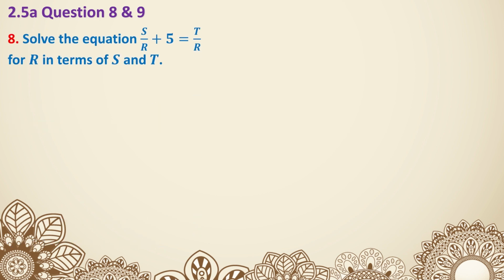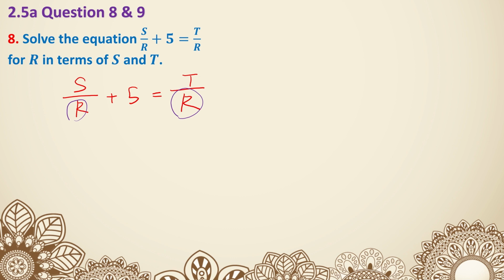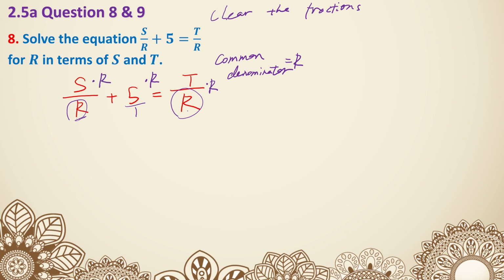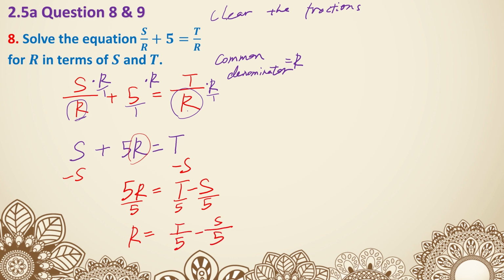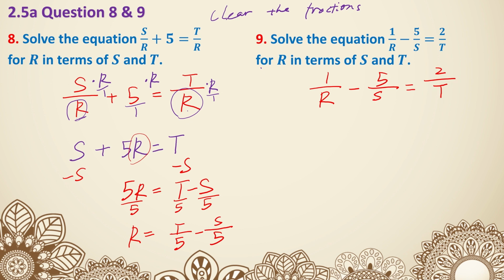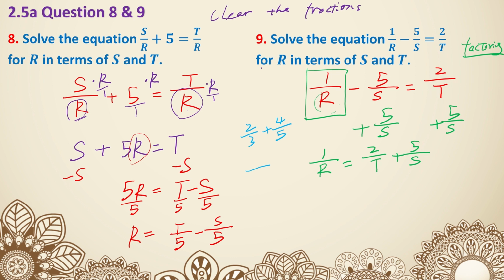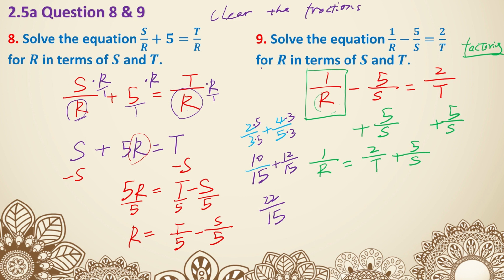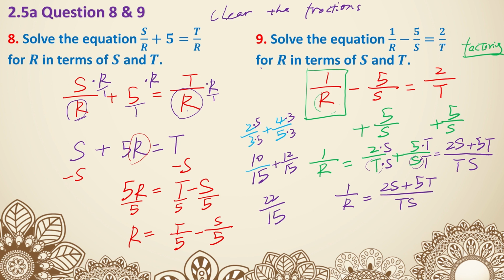S1H-2.5a Assignment Question 8 & 9 23-24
In this video, I will talk through Question 8 and Question 9 from your first Literal Equation assignment.